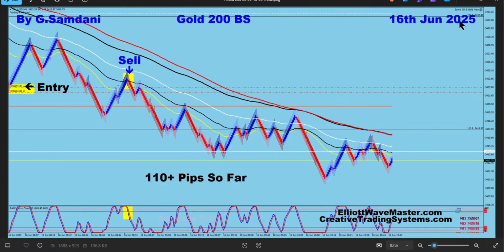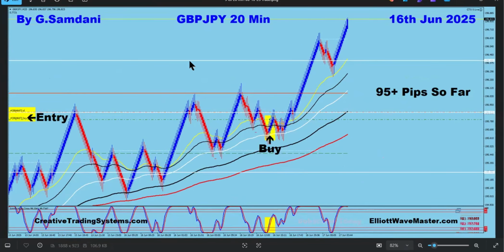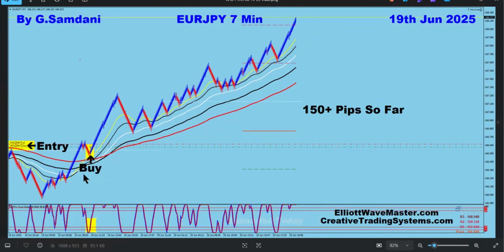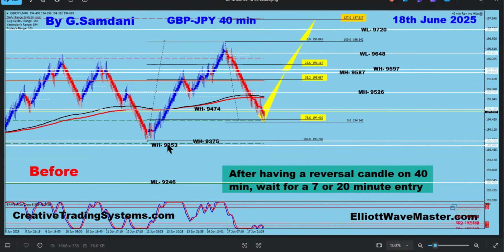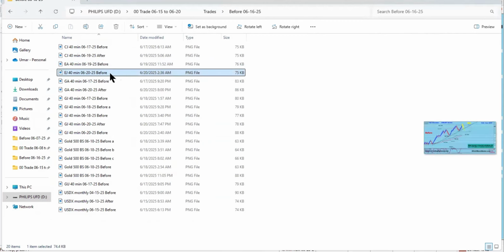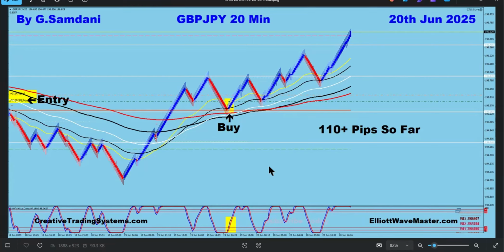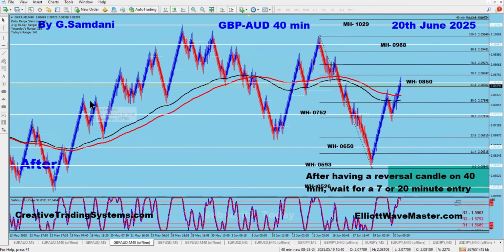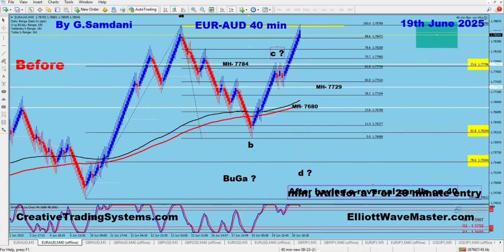Gold, Nasdaq, EUR-USD, GBP-USD, USD-JPY, GBP-JPY etc... Trades Taken Last Week For 600+ Pips 06-13